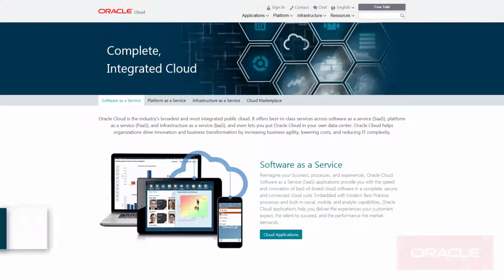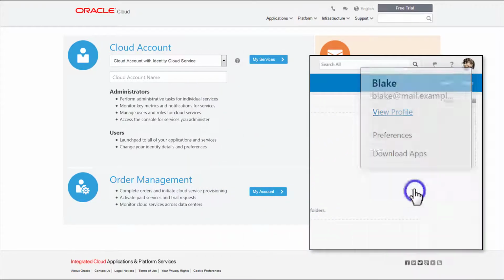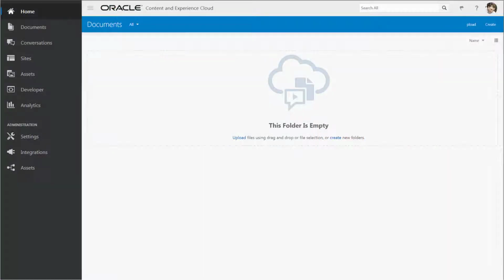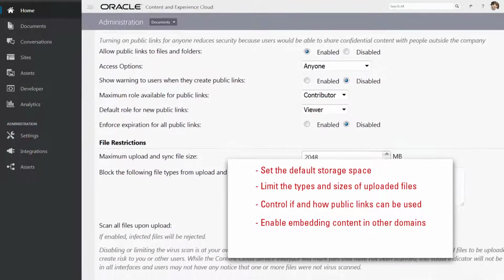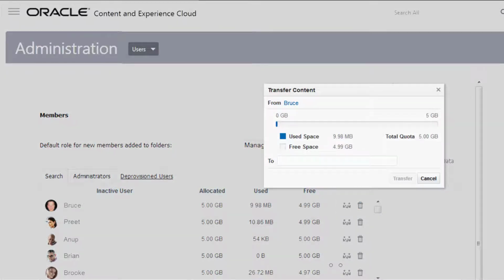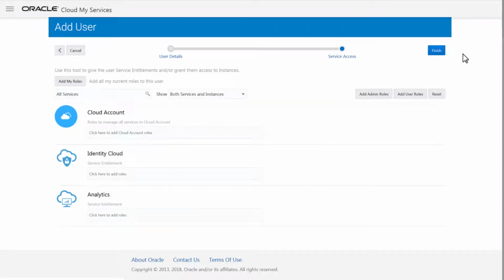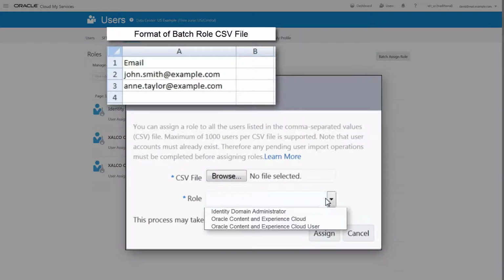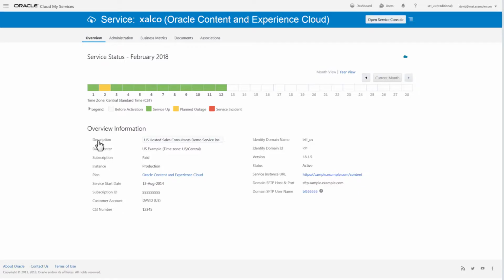Getting Started Administering Oracle Content Management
This short video walks a new administrator through the process of signing in and easily configuring service defaults and adding users to Oracle Content Management.
19.1.3
1080p/720p HD.